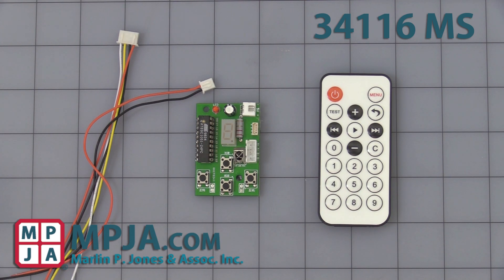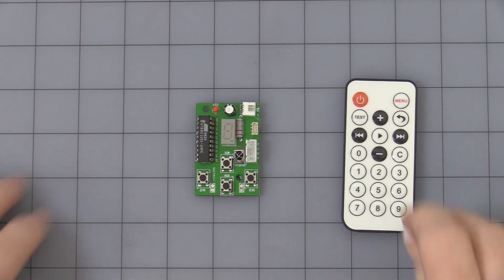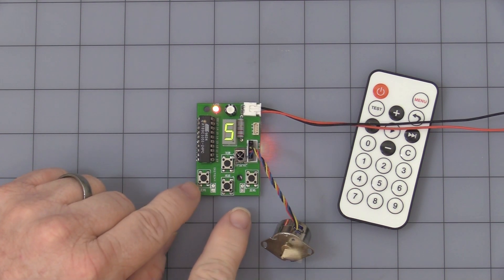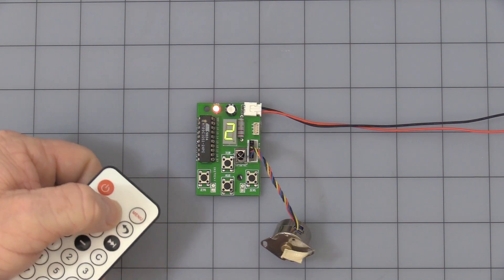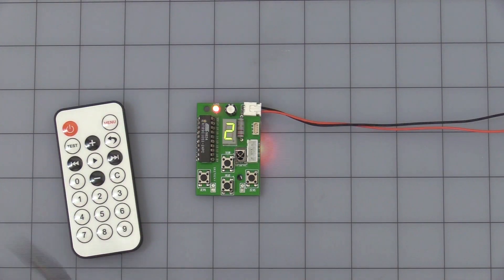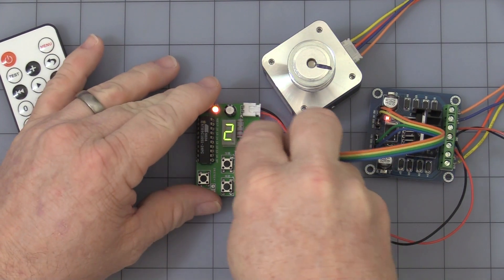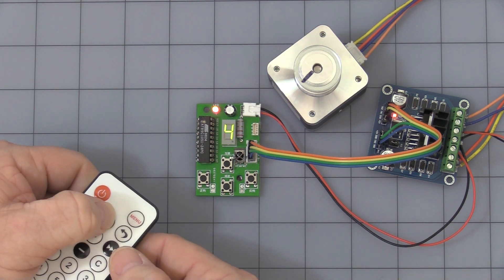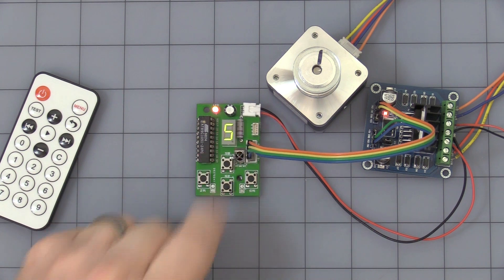Stepper Motor controller with IR Remote MPJA.com 34116 MS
Step Motor driver/controller with IR remote control, for 2 phase, 4 wire NEMA 14, 17 and small Can Stack motors.
Can be used to control higher power Drivers.
NOTE: Does NOT Retain Settings when Power Removed
Default: Speed Level "5" Motor "OFF"
Power: 5VDC ~300mA
IR Remote and/or Onboard switches control Speed & Direction
9 Level speed control.
LED Display for speed level.
Forward & Reverse Buttons
Press once, Motor Runs Press Again Motor Stops.
Recommend a 3-5V 4 wire Stepper
Will drive higher power motors depending on torque Load.
7in Pigtail Leads